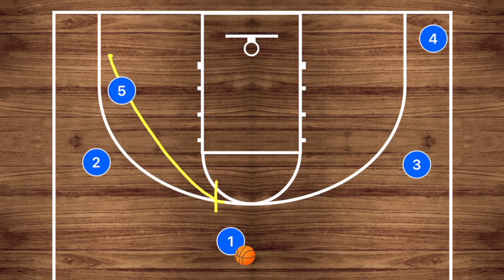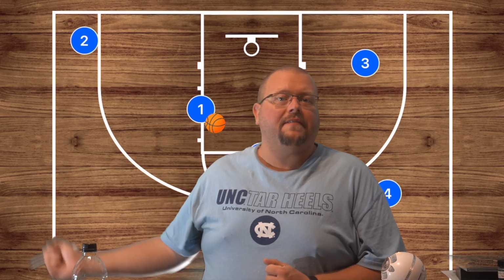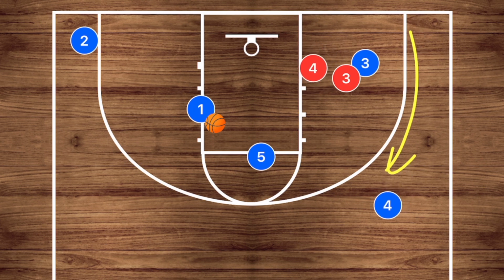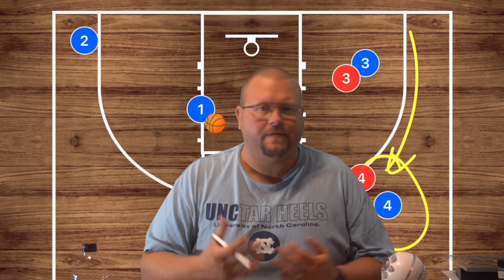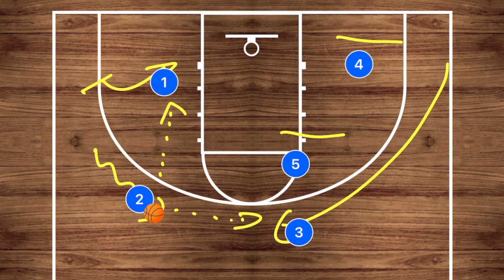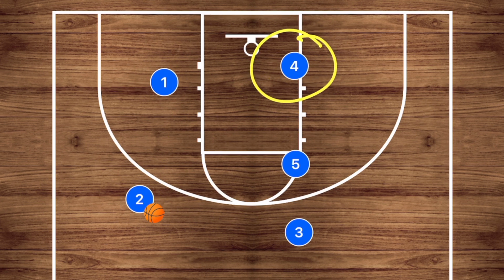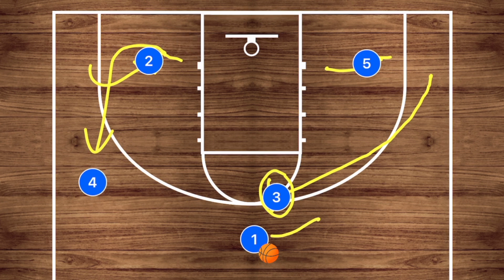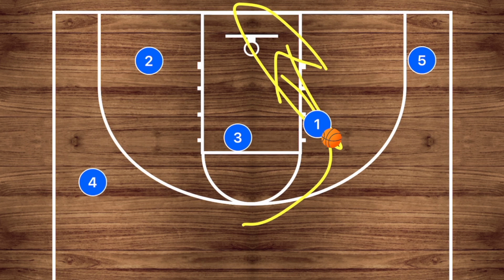Senior Varsity Basketball Plays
Senior Varsity Basketball Plays, in this video I breakdown different Basketball plays that work well with Senior Basketball teams with older stronger Basketball players. I hope these Basketball plays help your team win more games.